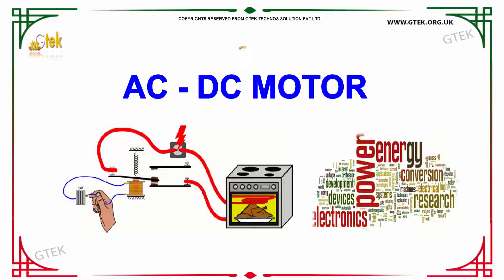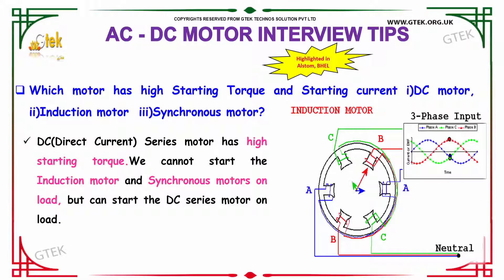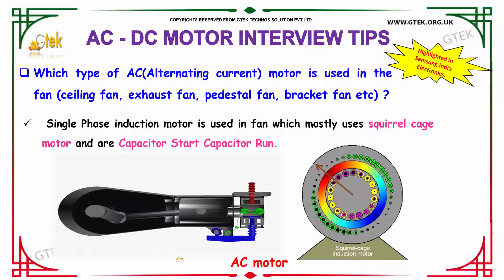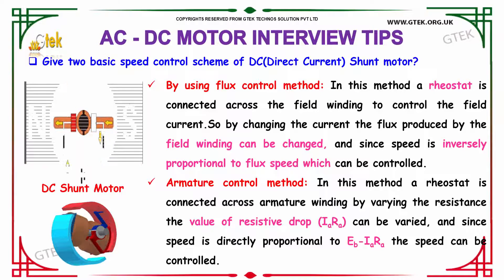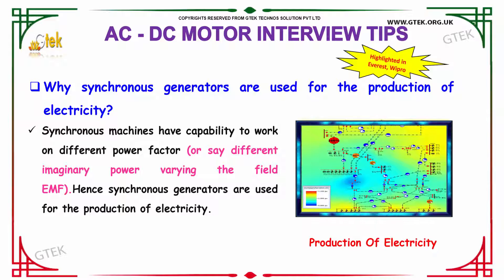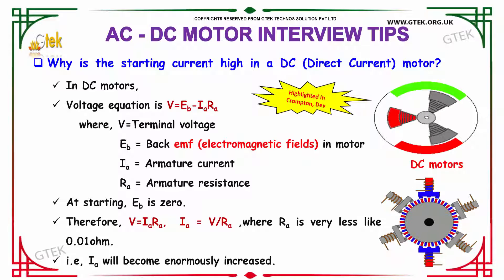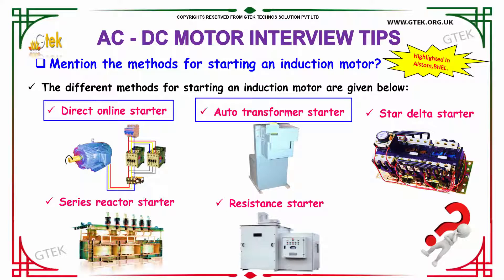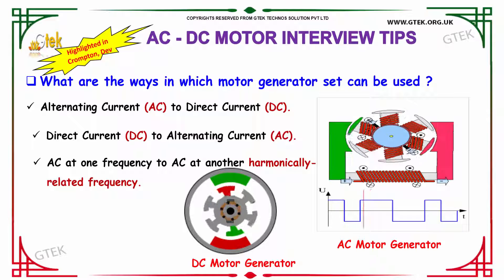Top 40 AC DC Motor ece technical interview questions and answers Tutorial for Fresher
ac dc motor theory
ac dc motors and generators pdf
ac dc motors pdf
ac dc motor working principle
ac dc motor wikipedia
ac dc motor control
ac dc motor generator
dc ac motor inverter
principles of motor learning
principles of motor development
principles of motor development in psychology
principles of motor insurance
principles of motor control
principles of electric motor and generator ppt
principles of dc motor and generator
principles of motor boat
principles of bldc motor
general principles of motor behaviour
basic principles of motor controls
basic principles of motor
basic principles of motor insurance
basic principles of motor learning
basic principles of motor controls pdf
basic principles of motor development
basic principles of electric motor
principles of motor nerve conduction
principles of ford motor company
principles of electric motor control
principles of synchronous motor control
applying principles of motor control to rehabilitation technologies
types of compound wound dc generator
working principles construction & types of dc generator
characteristics of different types of dc generator
types of dc generator with diagram
define stepper motor controller
define stepper motor 8085
define bipolar stepper motor
define holding torque stepper motor
define stepper motor
define a stepper motor
define hybrid stepper motor
define step angle in stepper motor
define step angle of stepper motor
definition of stepper motor
simple definition of stepper motor
short definition of stepper motor
definition of hybrid stepper motor
define the stepper motor
define unipolar stepper motor
interview questions on ac motor

technical interview for technical case interview | example